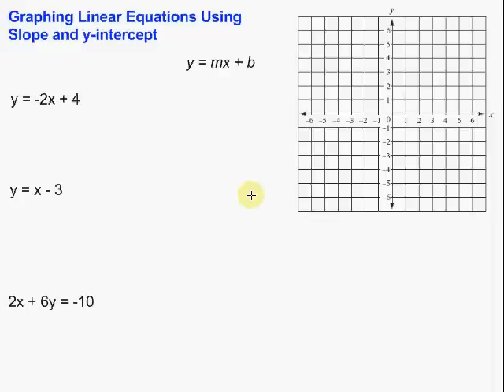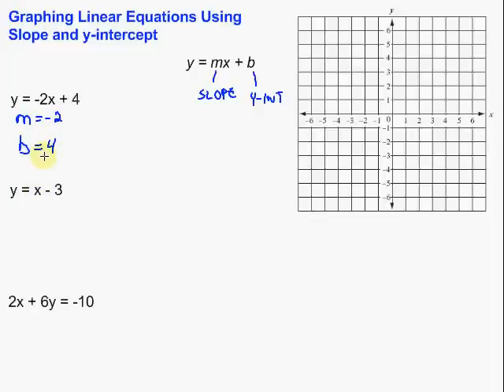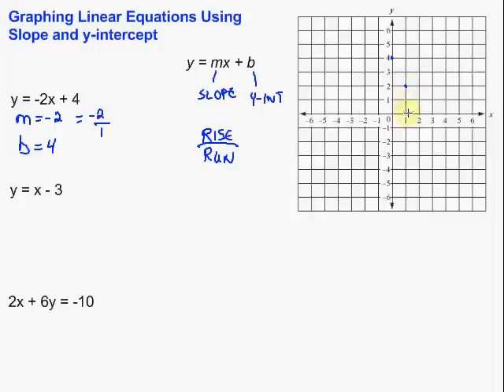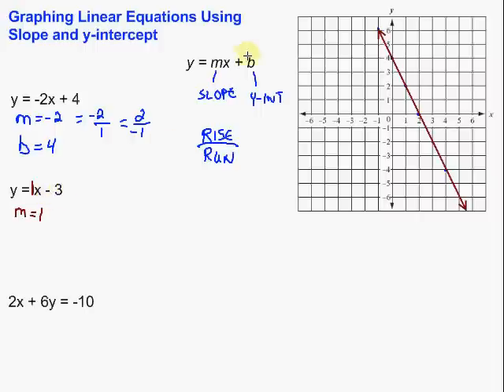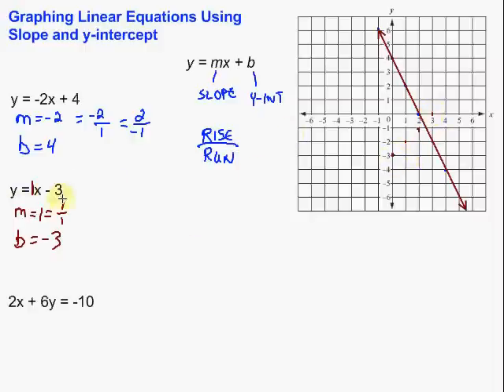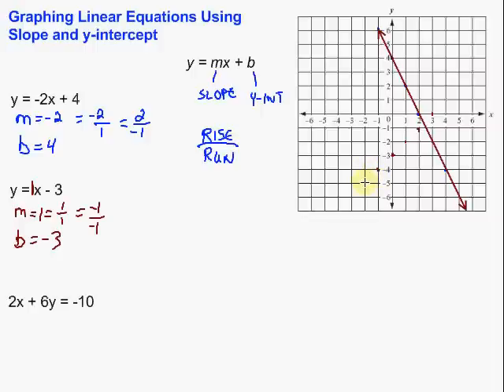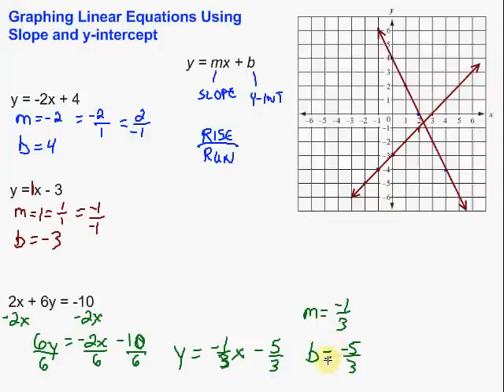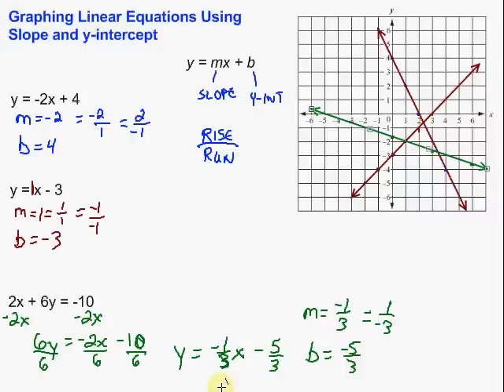Graphing Using Slope and Y-Intercept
This video looks at slope-intercept form and using the slope and y-intercept in order to graph linear equations.  It includes three examples.